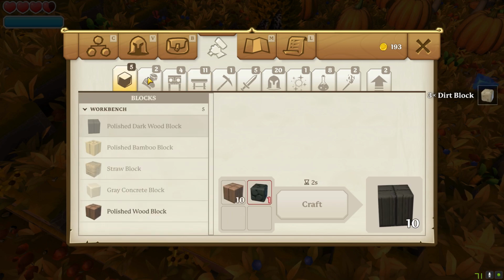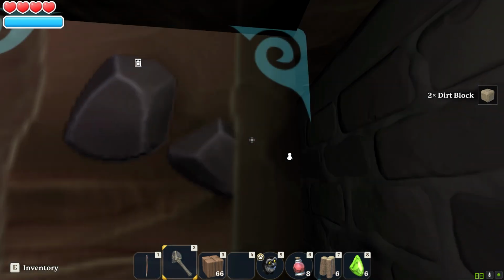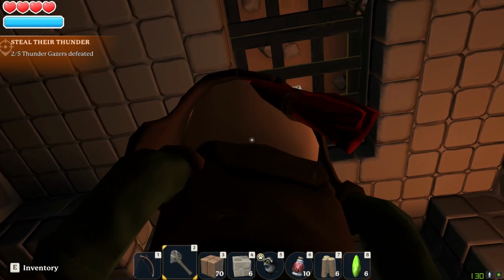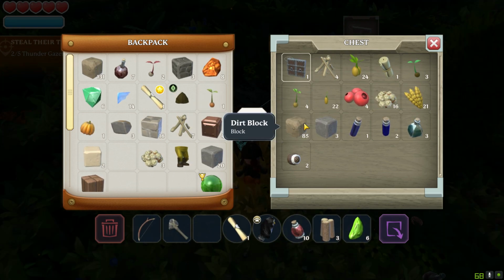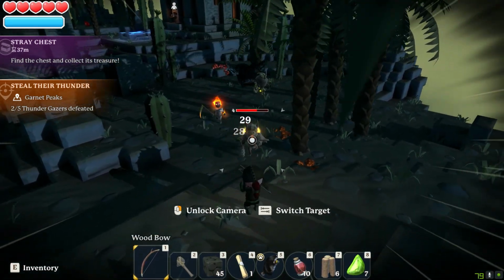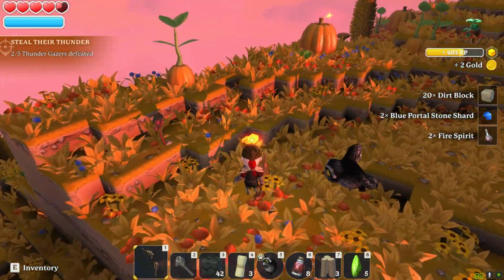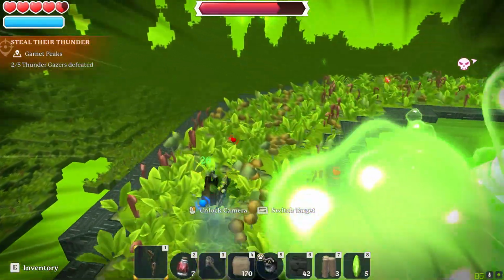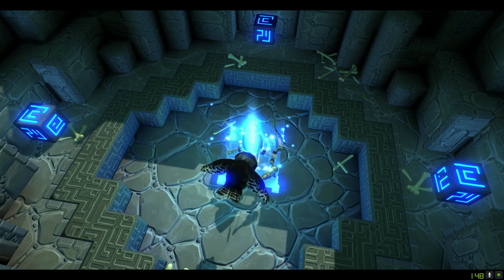We fought a boss! - Portal Knights let's play - #2 - 2021. Gameplay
Hello everyone! It's Shuffle here, and today we will be playing this brilliant gem of the game called Portal Knights!
A while back, I made a review about it and it became pretty popular-ish (my second most popular video) and I'm pretty proud of that so I figured why not make a Portal Knights gameplay or a let's play out of it! I am very excited for this! :D
First I must apologise for my voice, I was a little nervous before recording because I was not recording for a month and a half so you know haha!
If you came here from a review do not fear that I am going to spoil it for you! Worlds are random so you won't find the same things I did! I'm trying to make this Portal Knight experience as fun as I can!
If you want more/faster uploads of Portal Knights please do let me know as I would love to deliver you the content you deserve! :) Thank you for your amazing support on the previous videos btw!

If you want more of this, please, do let me know by leaving a like, subscribing to the channel and commenting on what do you want to see or what do you want me to do next on this channel. You can be the one that decides what I record and such. Just leave a comment on saying what you want me to play! I would love to see you there ! :D